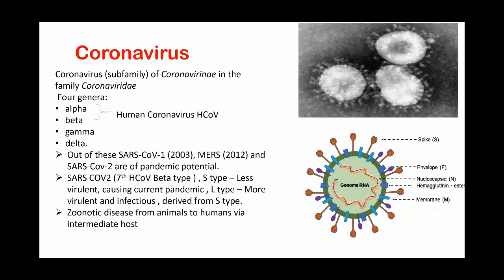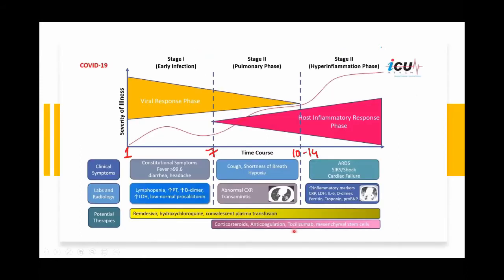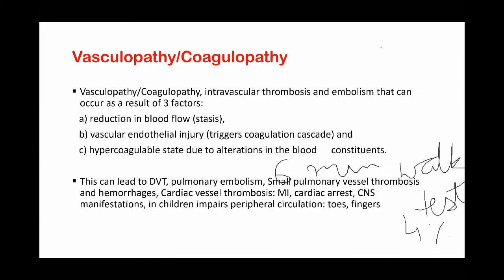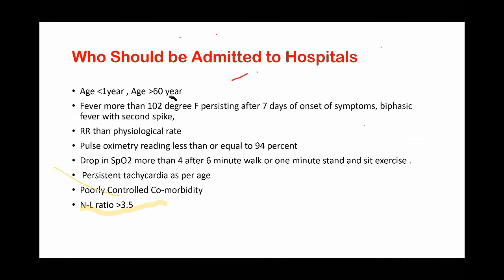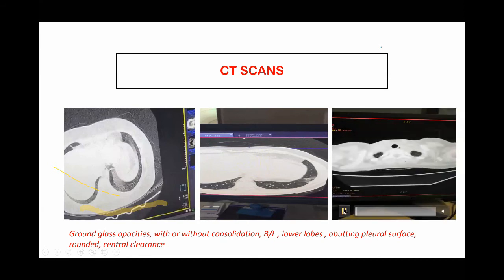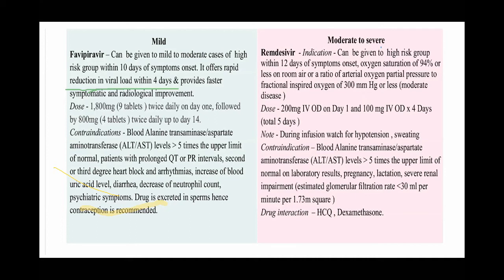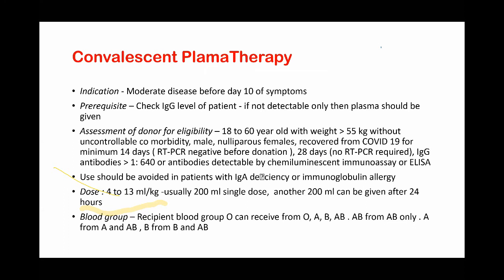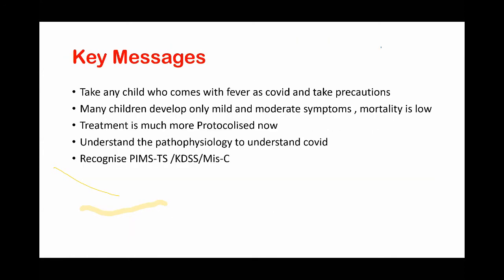Management of covid 19 in children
A comprehensive talk on diagnosis , management  and latest update on COVID-19 in children for doctors